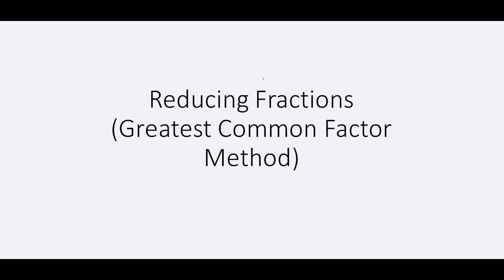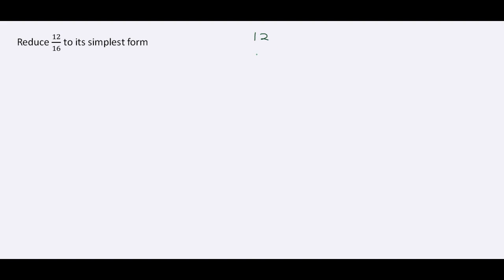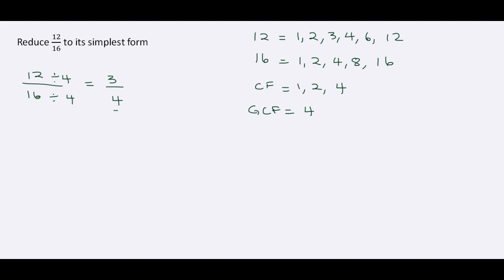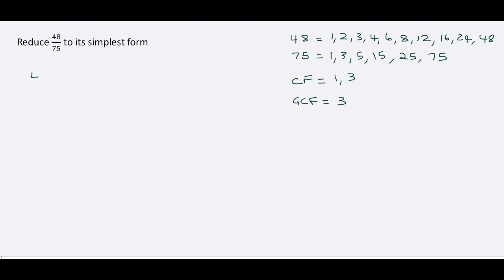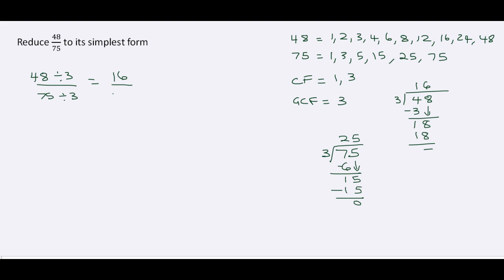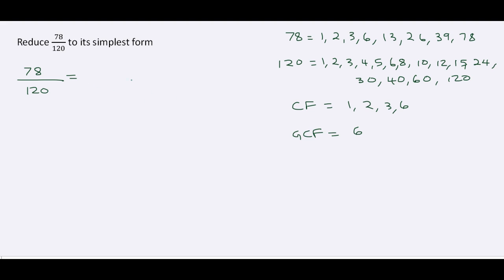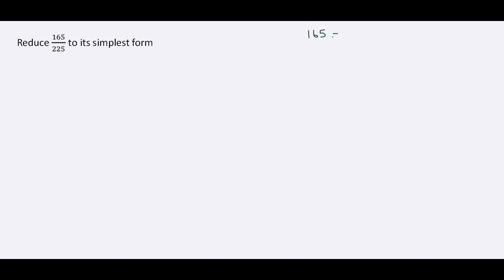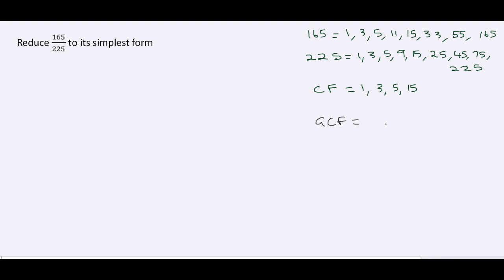Reducing Fractions Using the Greatest Common Factor Method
In this video, we learn how to reduce fractions. This is a useful technique for students who need to reduce fractions in order to simplify them. This technique works for any fraction and we can use it to reduce any fraction to the lowest terms possible. The Greatest Common Factor Method is a method of reducing fractions that is based on the concept of the Greatest Common Factor. It is a very useful tool for students who are learning how to reduce fractions. In this video, we will also explain how to reduce fractions using the Greatest Common Factor Method. We will be using several examples to show how this technique works.